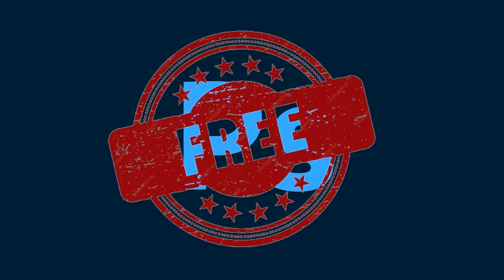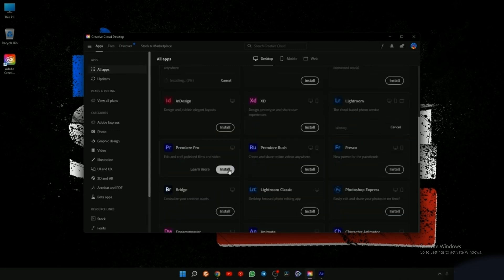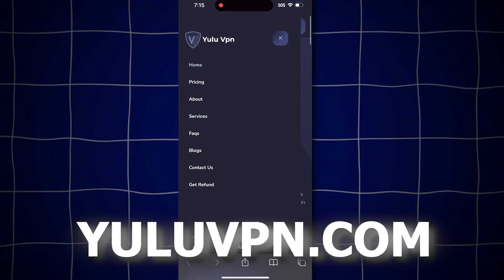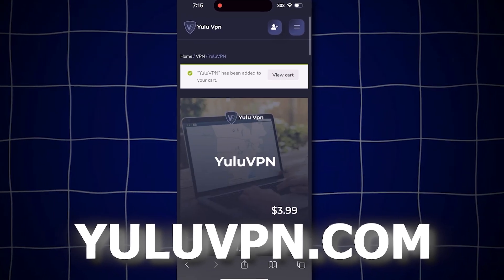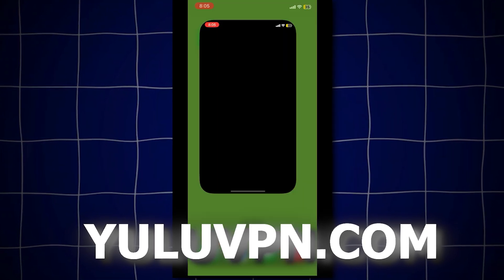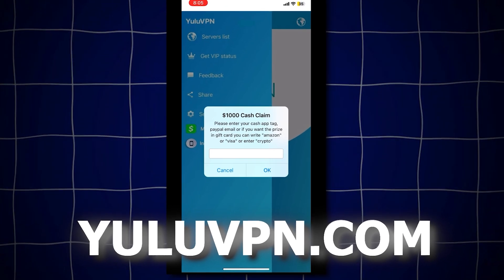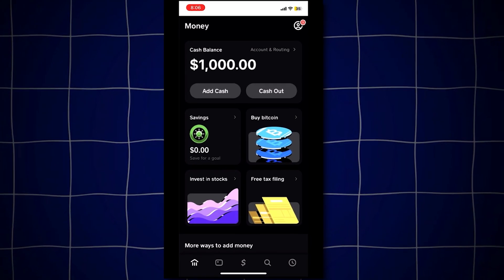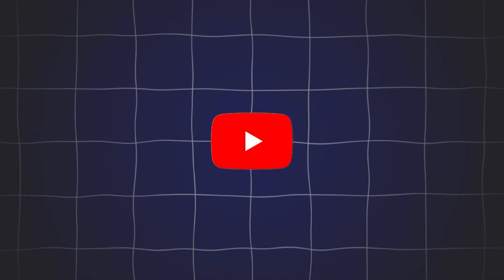Photoshop is NOW FREE , Here's How to get It! ✅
how to get photoshop for free , hey guys in this tutorial I Will show you how to get photoshop for free in 2024.

This will allow you to get the full software for free, and be able to use adobe photoshop for free, with this really easy way right now on pc, mac and laptop!